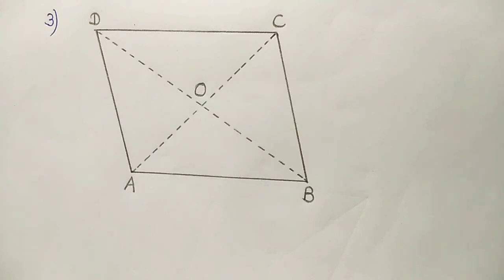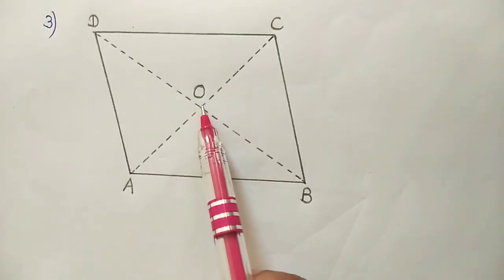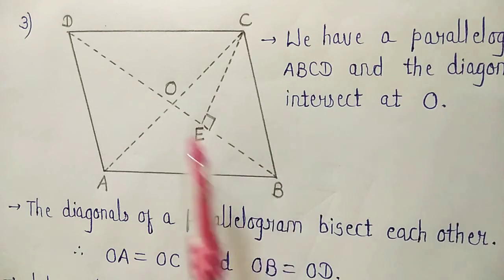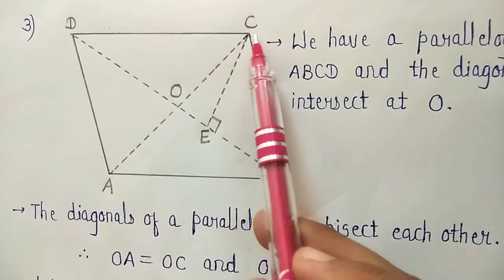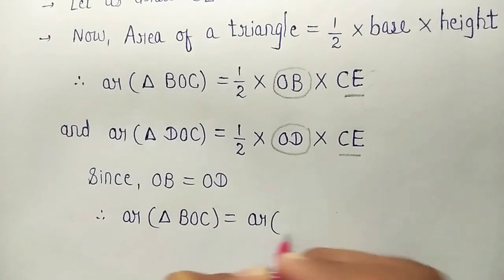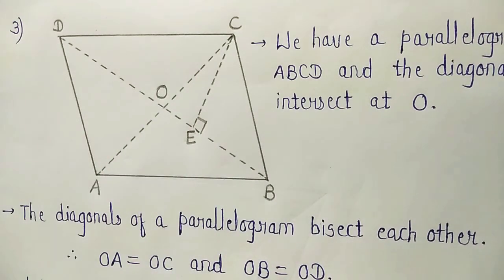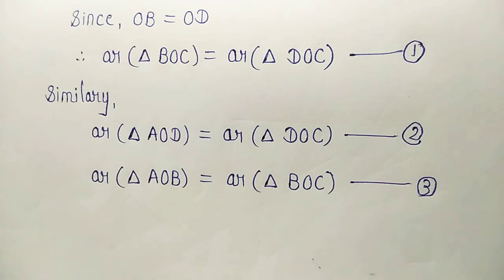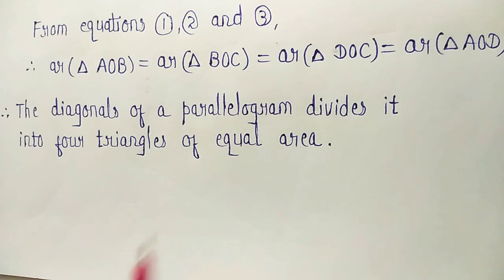Exercise 9.3 (Que 3) Class 9 Maths NCERT